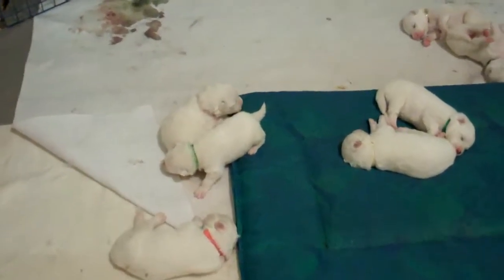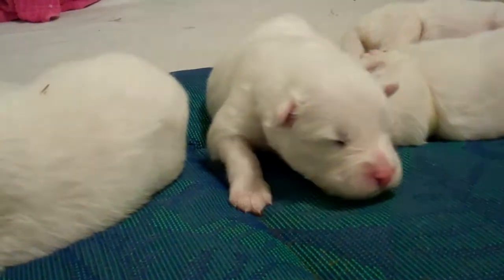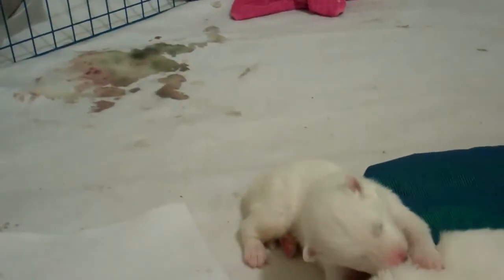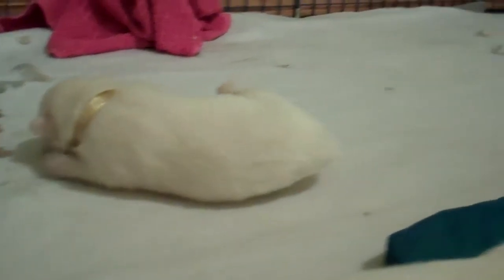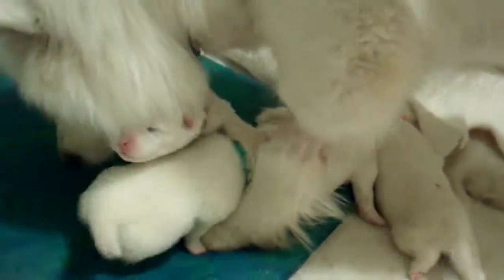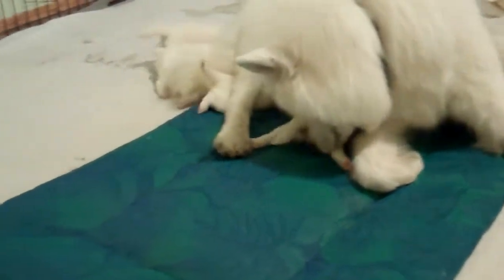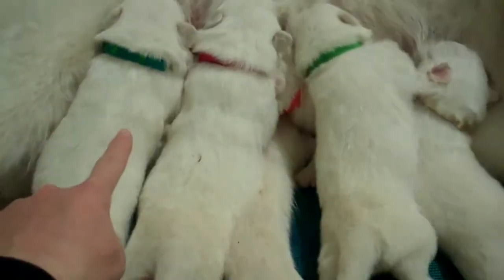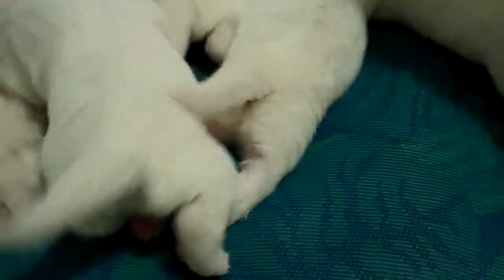Arctic Diamond Samoyeds, Athena's puppies 11 days old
All 10 of Athena's puppies starting to walk